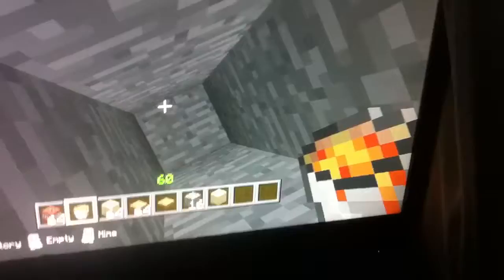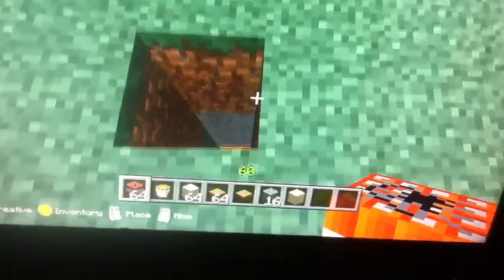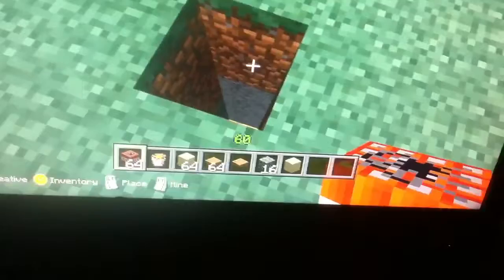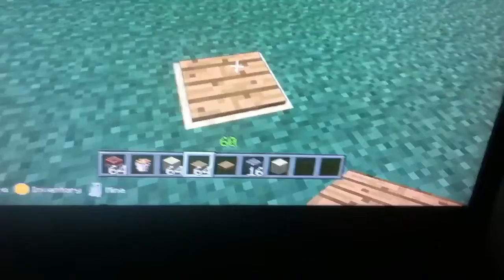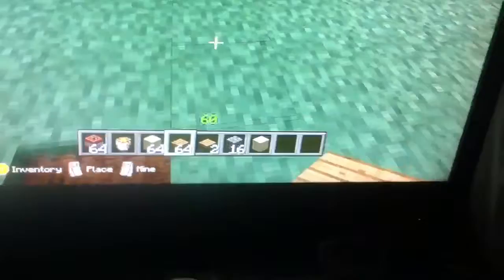How to make a trap in minecraft Xbox 360